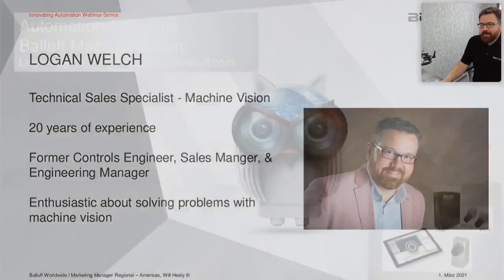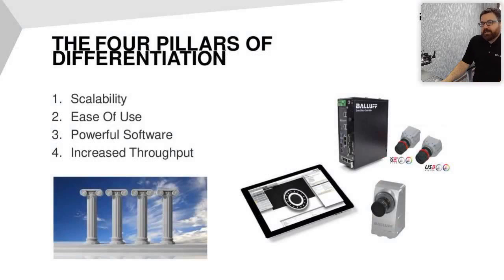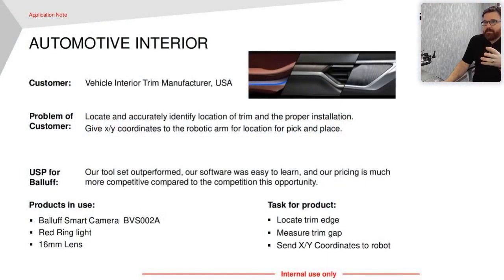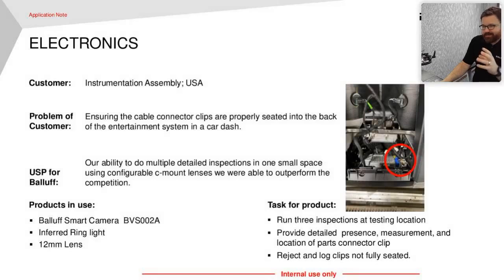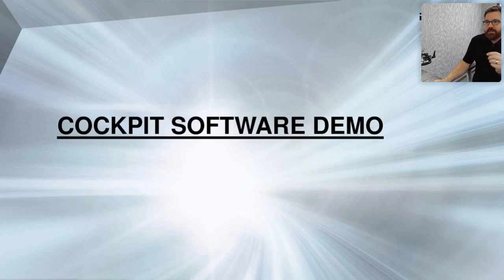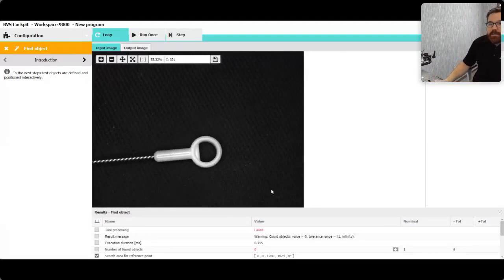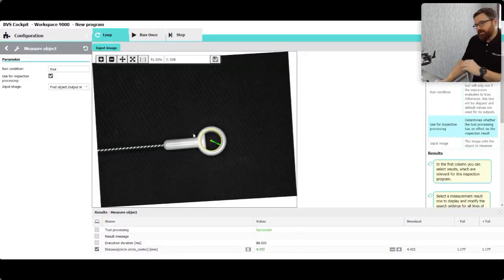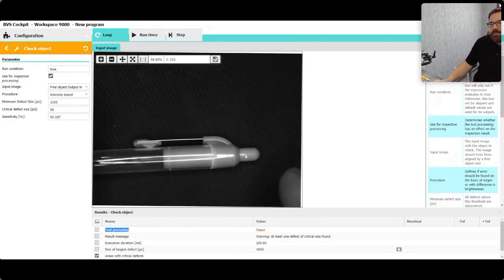Automation Solutions Through Machine Vision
Have you ever wondered if machine vision could be used to solve your manufacturing applications? Are you interested in integrating machine vision into your process, but you don’t know where to start? Join Technical Sales Specialist for Machine Vision Logan Welch for a FREE 30-minute live webinar discussing where machine vision is being applied successfully and how easy it is to use.

Machine Vision has become affordable and versatile in offsetting sensors and manual inspections to improve quality in today’s manufacturing. Logan will share vision success stories as well as present a live demo of the BVS Cockpit software.  This webinar is designed to start the wheels turning on how you can take advantage of modern vision products to differentiate your manufacturing process.